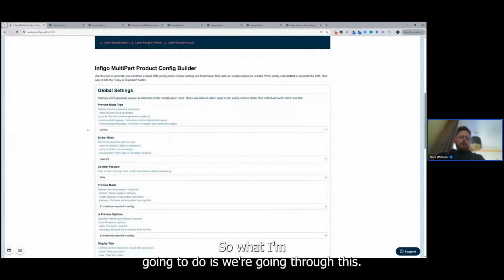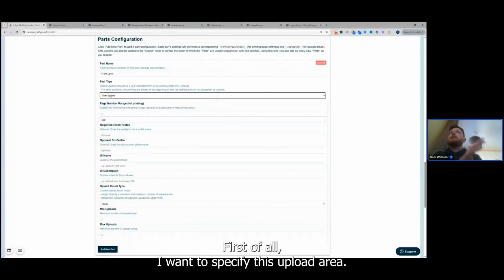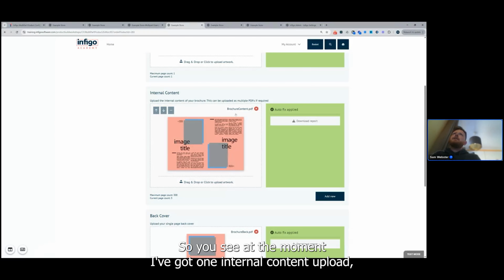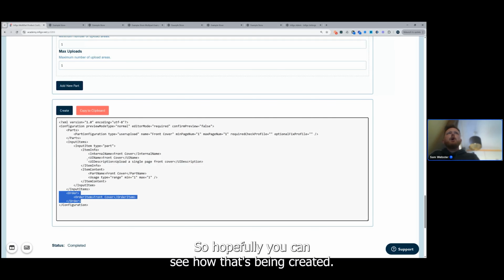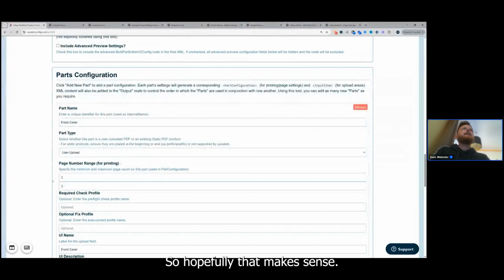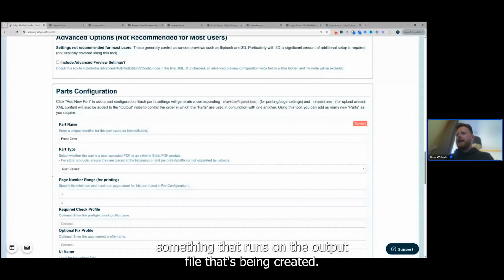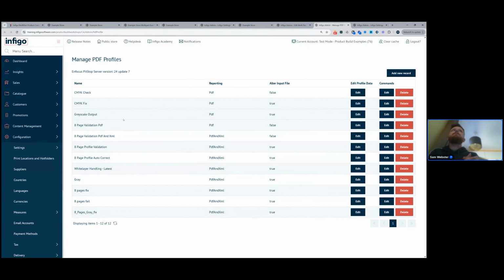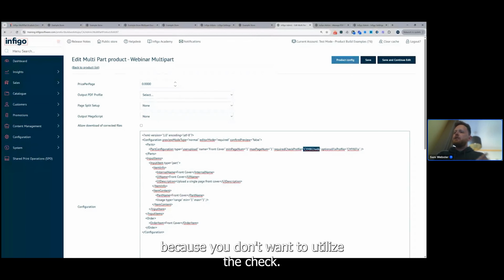Upload Part Specification (MultiPart Configuration)